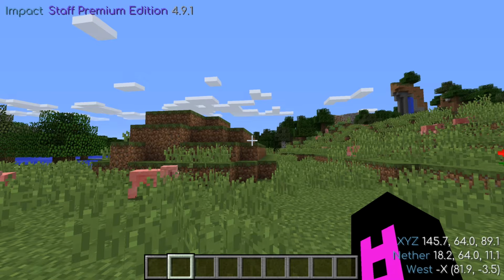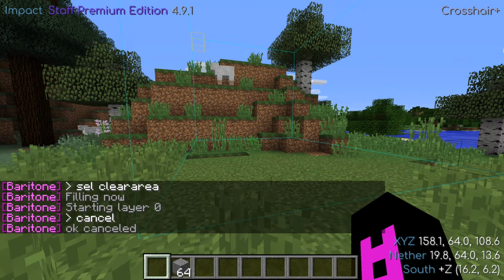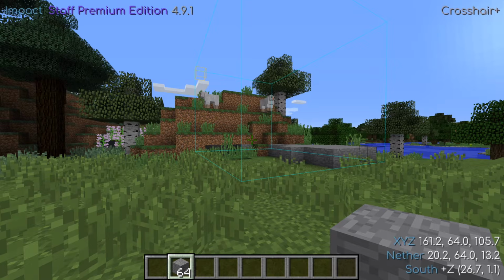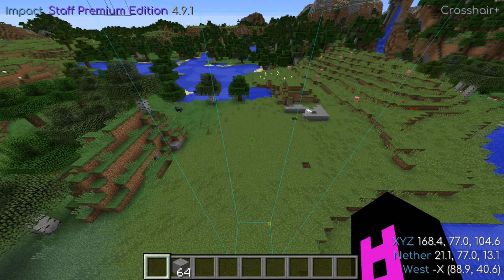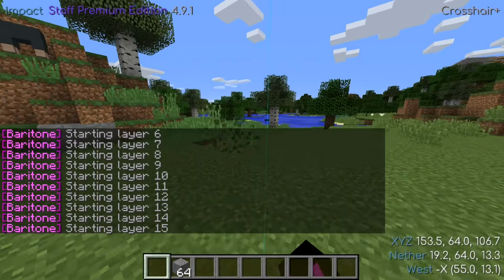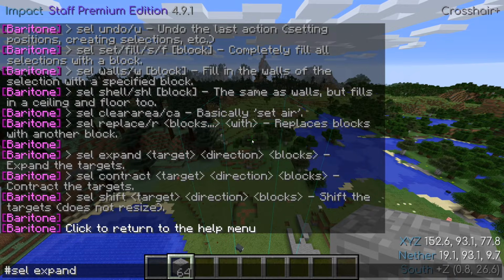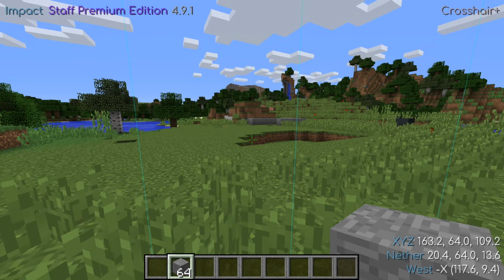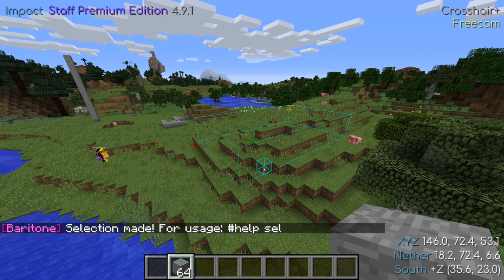Baritone Video Usage Guide Vol. 3: Selection Areas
Want to learn how to use Baritone to remove, fill, or replace blocks in a given area? Now you can! A quick rundown on some of Baritone's most useful features.

All credit for Baritone due to its respective contributors.